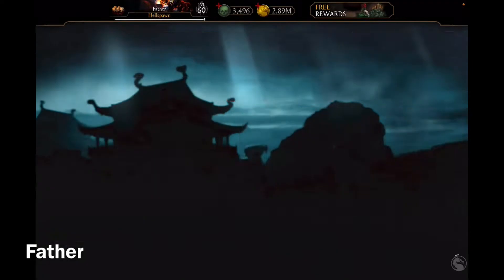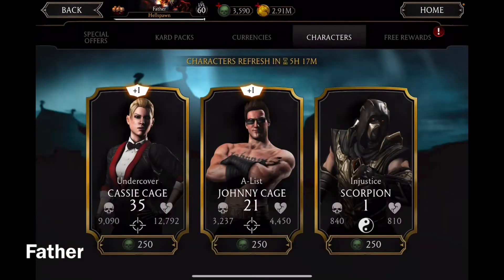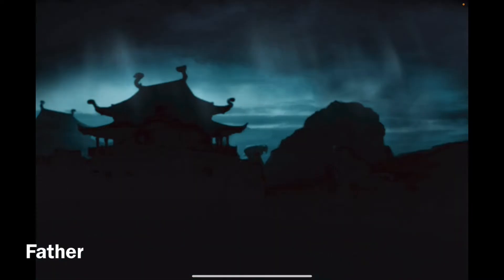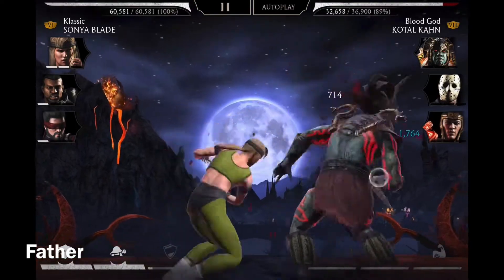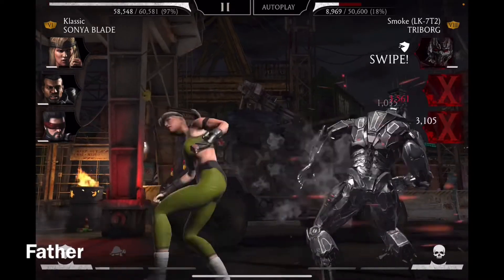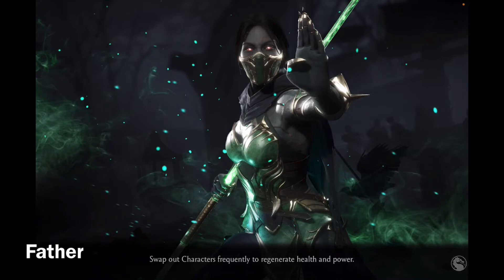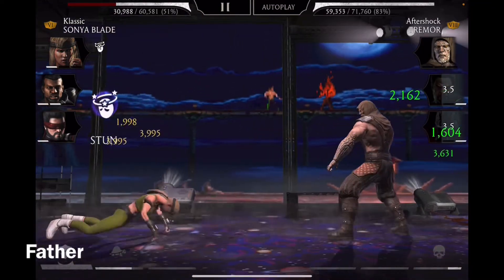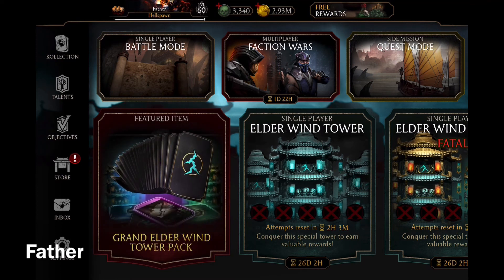Fatal Elder Wind Tower #1: Battles 20 - 24 | Mortal Kombat X Mobile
Completing battles 20 - 24 for Fatal Elder Wind Tower